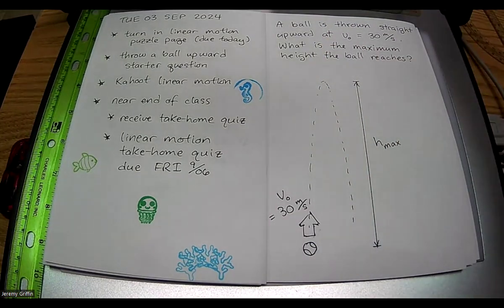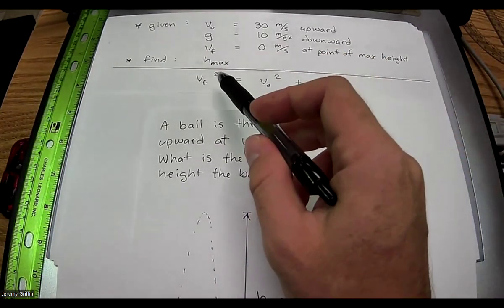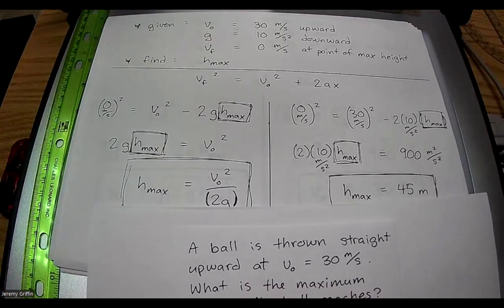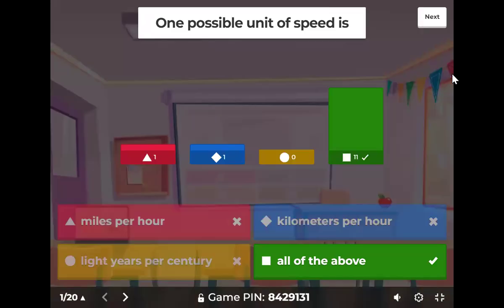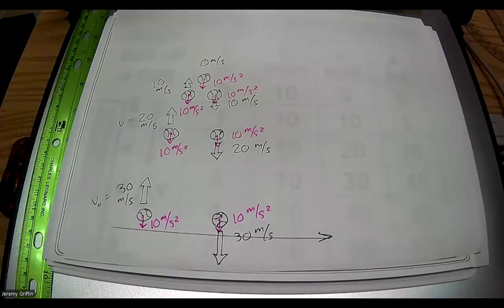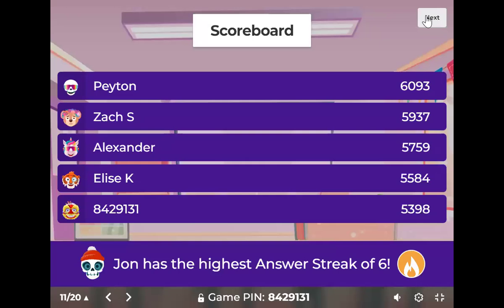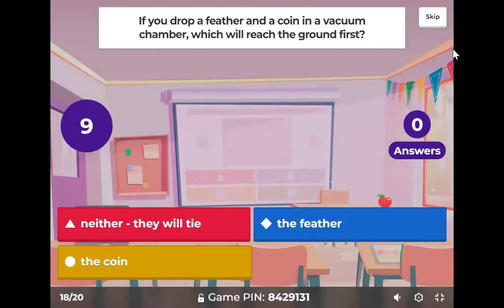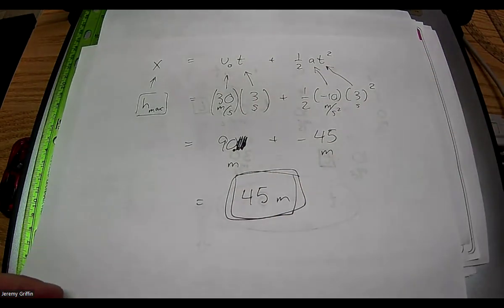2024 0903 - Physics Day 16 - Linear Motion Kahoot